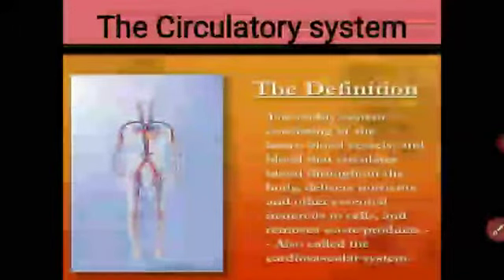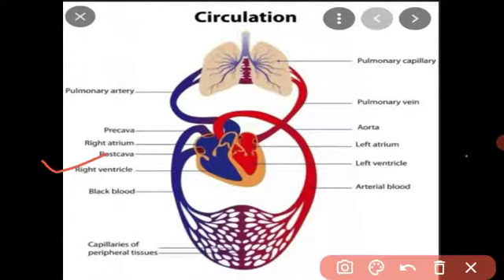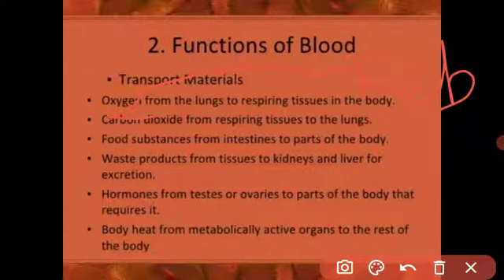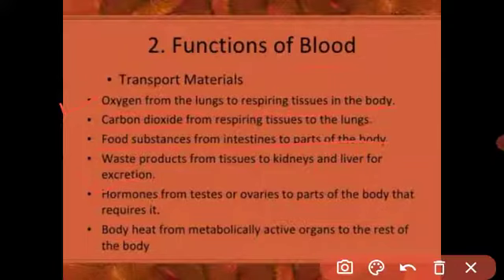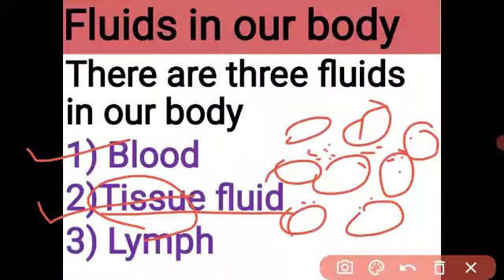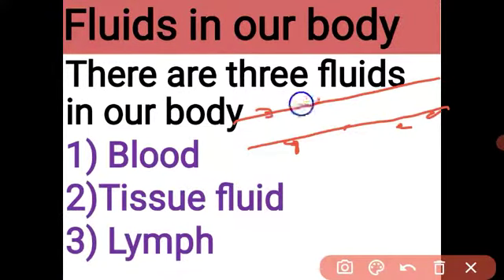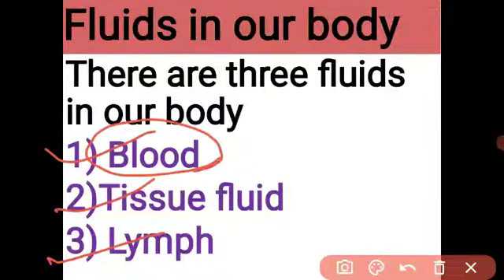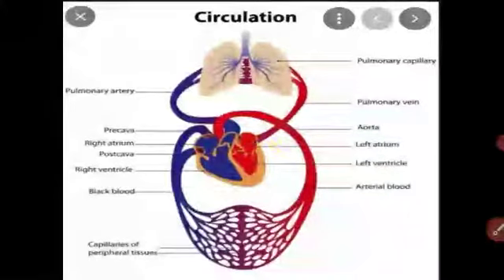The Circulatory system